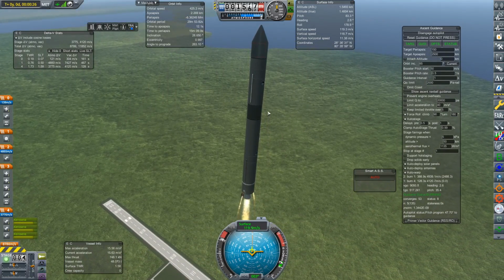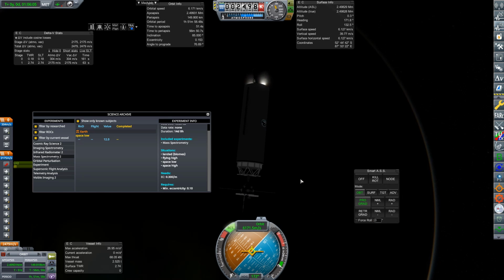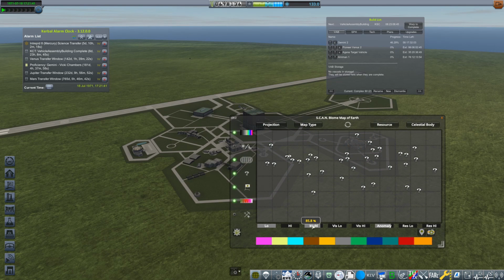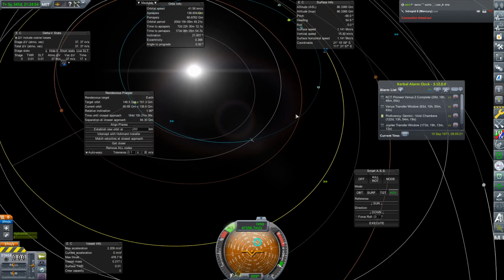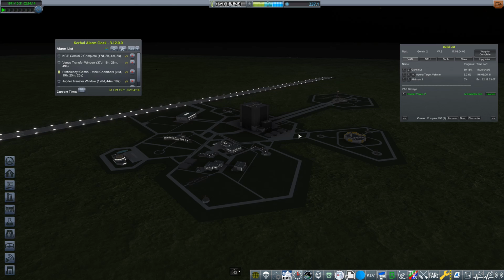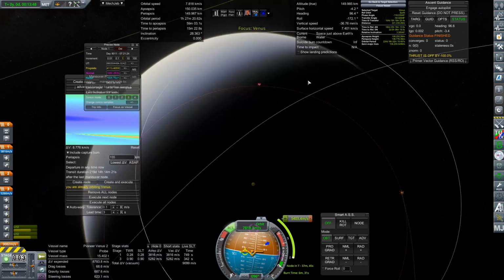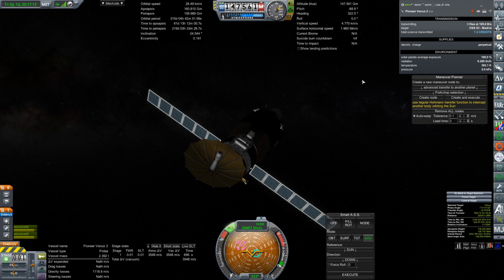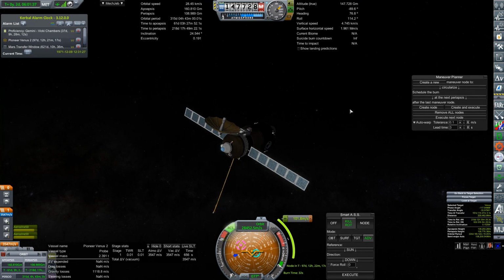Return of the Pioneer! - KSP/RP-1 - Next Small Step Episode 44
Let's get working on some new science! Then I fuss with KSC upgrades for a while, and talk about our plans for the future. Finally, it's time to take another swing at the Pioneer Venus mission, taking everything we've learned and applying it to a new launch vehicle and new spacecraft!